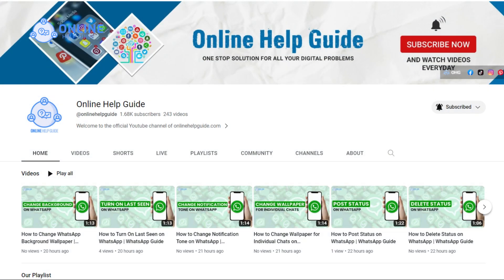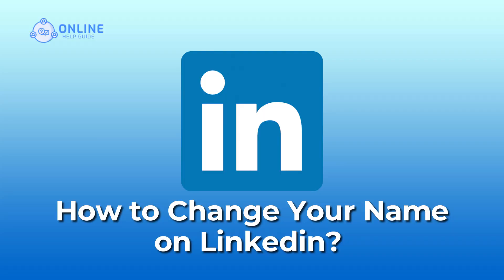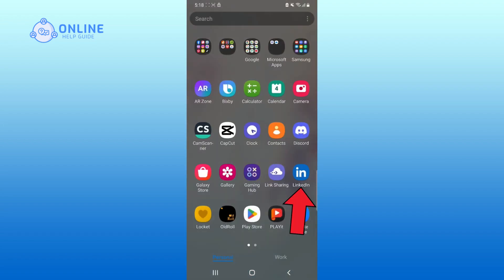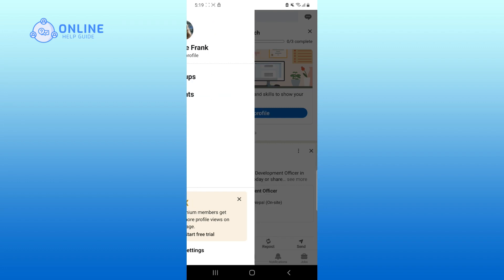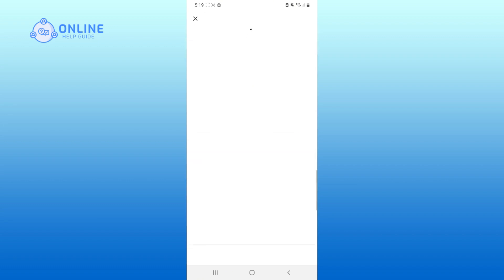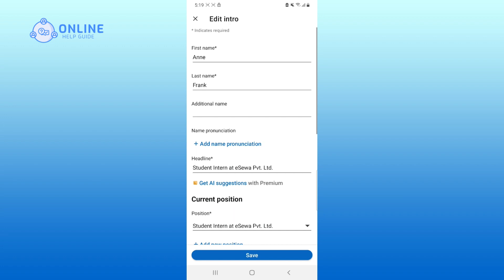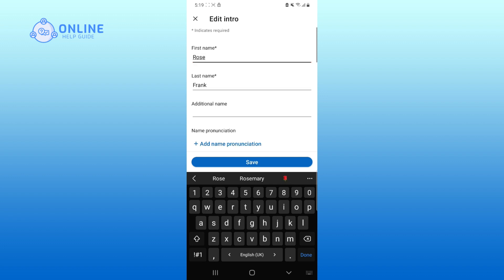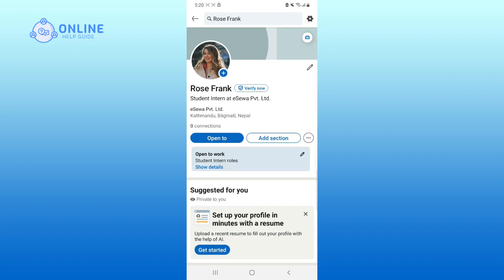How to Change Name in LinkedIn App? 2024 (Quick & Easy)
Open the LinkedIn app. Click on your profile, then select 'View Profile'. Next, click on the pencil icon to edit. You can now change your name. After making the desired changes, click on the 'Save' button. Your name has now been successfully changed.